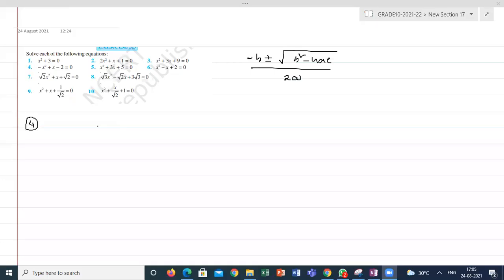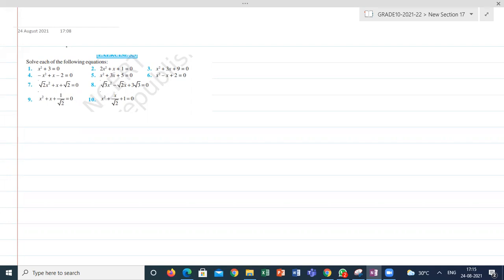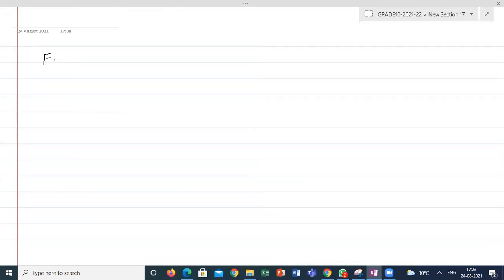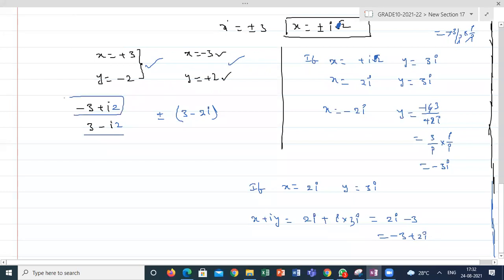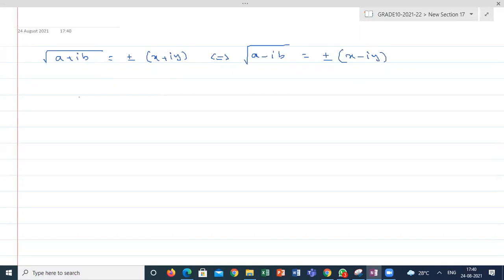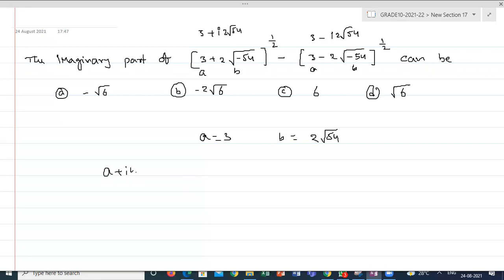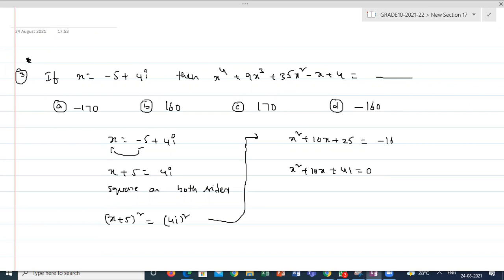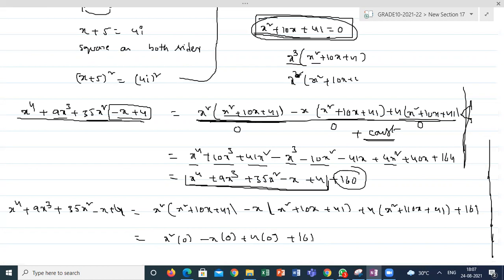XI Math 24th August 2021